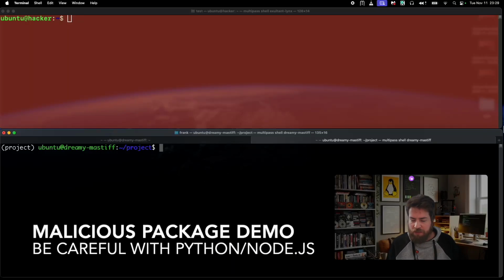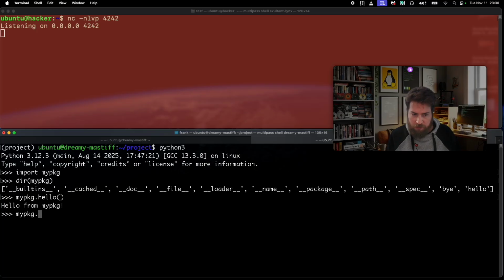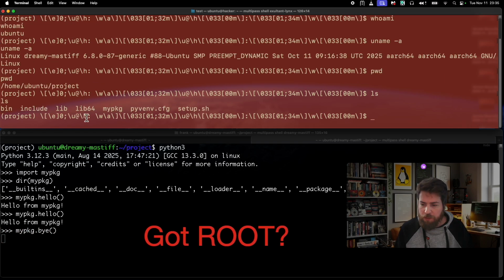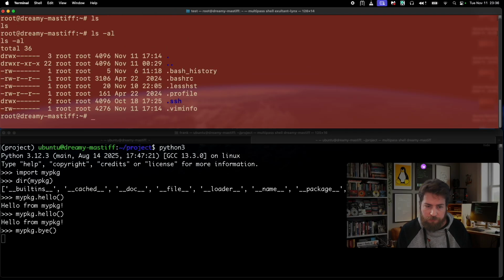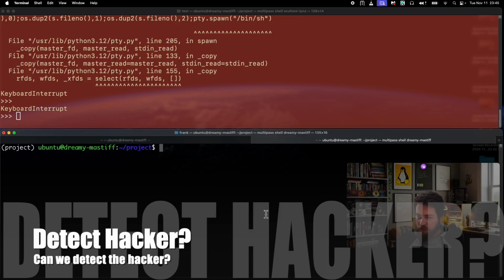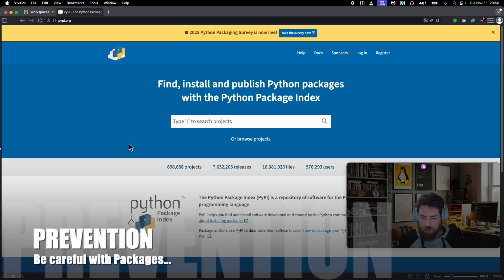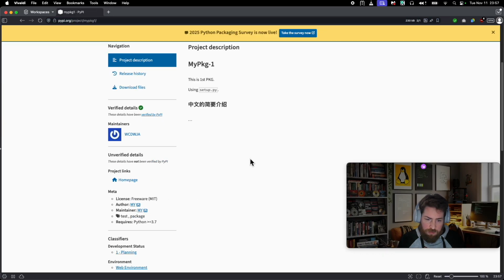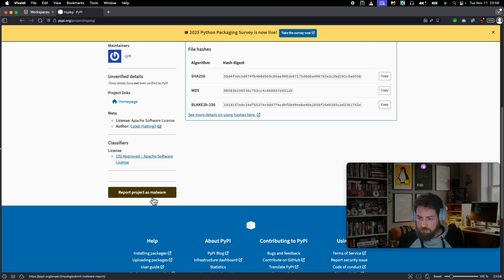Beware of Sneaky Python Modules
00:00 Malicious package demo
01:42 Privilege escalation
03:43 Detect hackers
04:43 Prevention